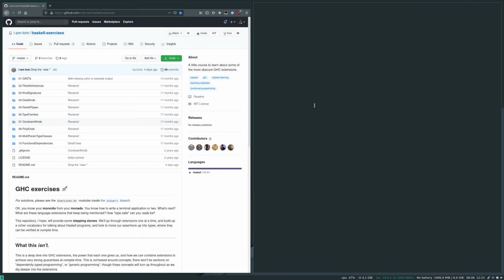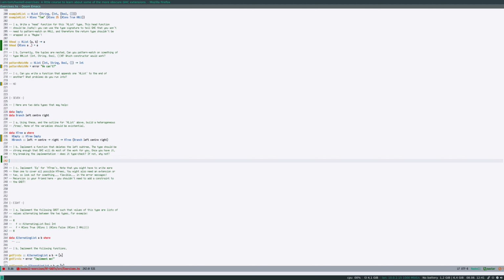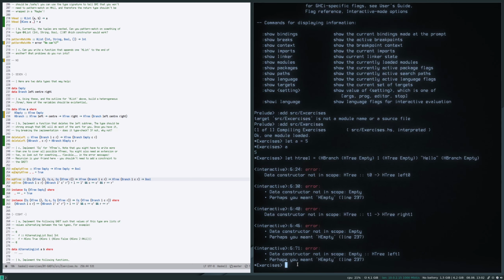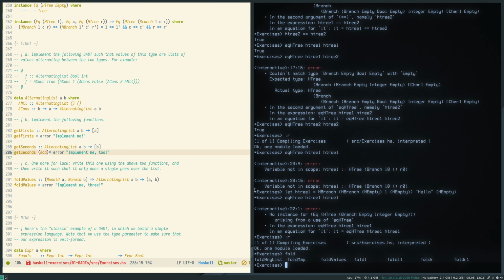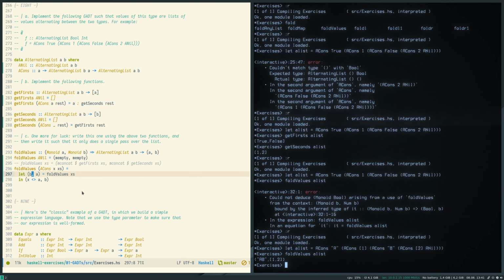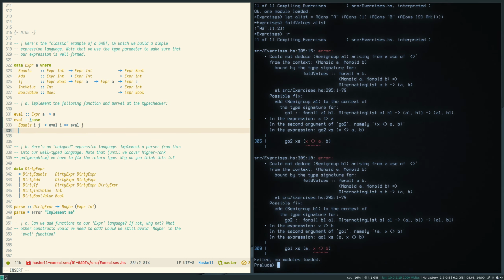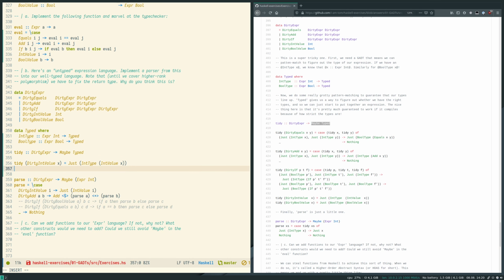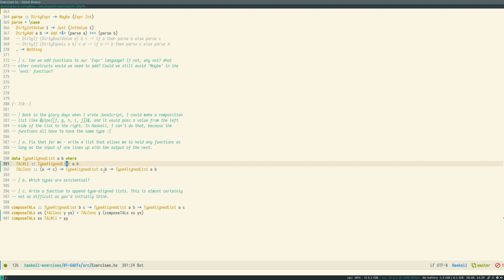Haskell extensions excersises part2. Working on GADTs.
Finishing the GADTs exercises! Sorry for the small font at the beginning of the stream, it gets better midway :)